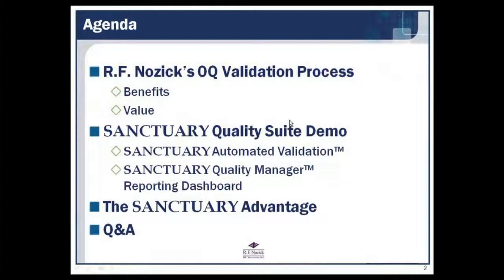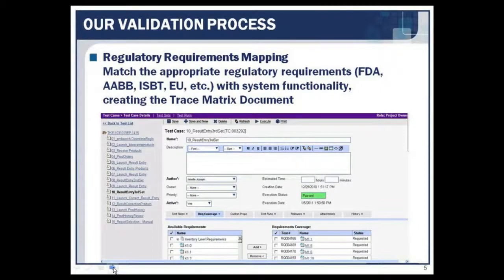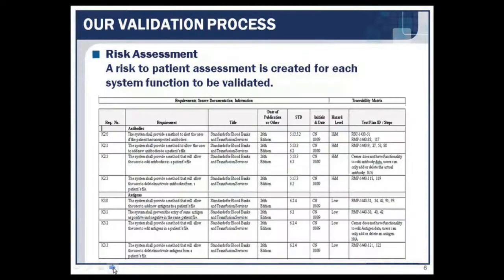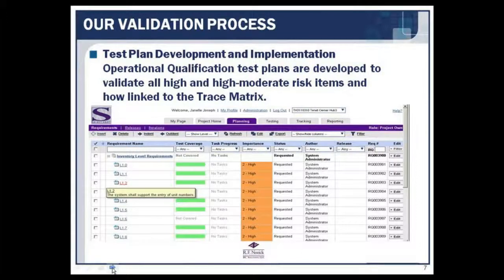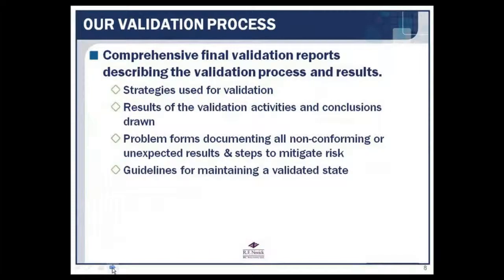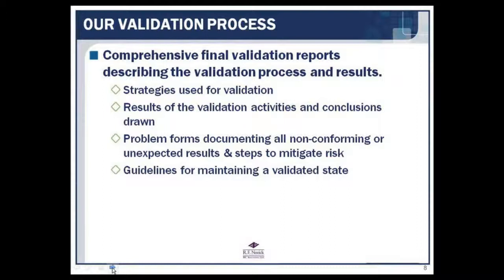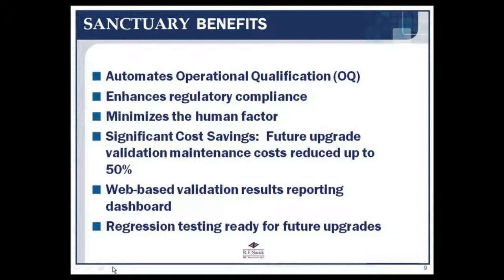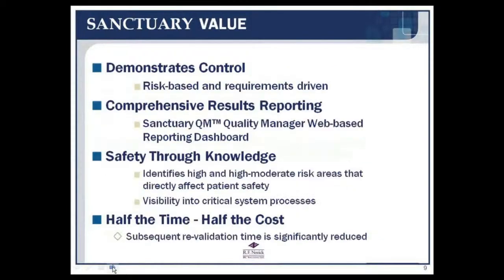RF Nozick Sanctuary Automated Validation Solution Cerner Millennium Transfusion Management Overview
An overview of the Sanctuary Validation solution for Cerner Millennium Transfusion Management system.